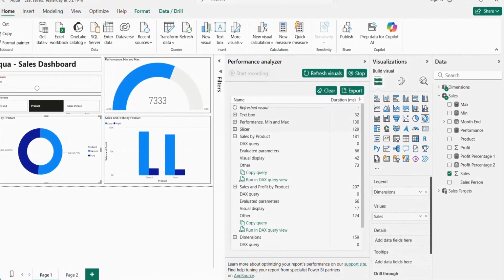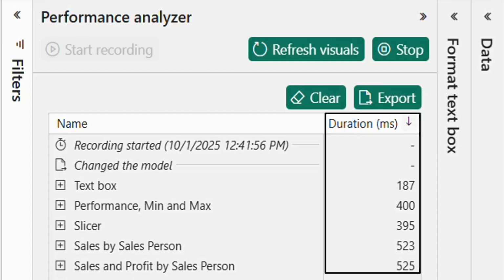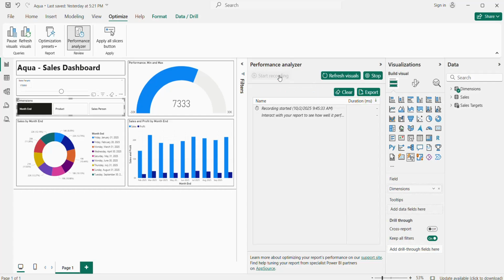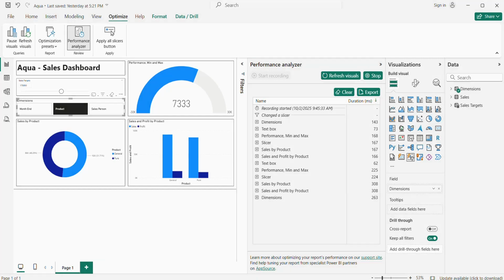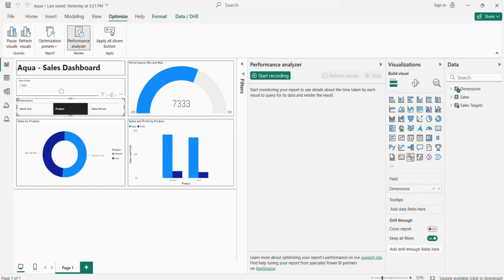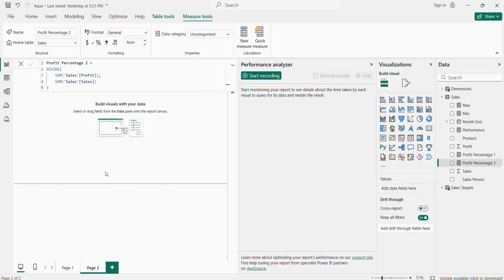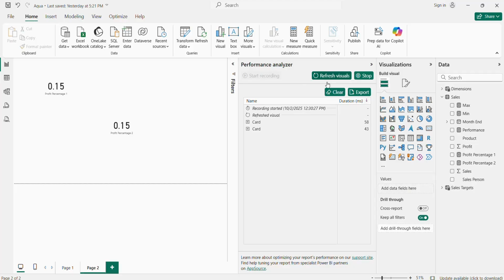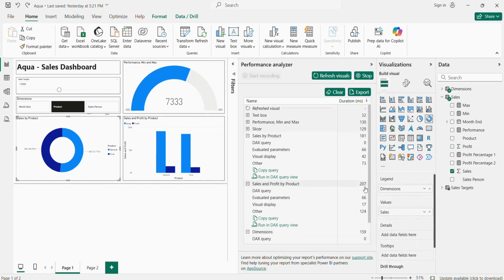How to Speed Up Power BI Reports: Master the Performance Analyzer Tool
Tired of slow Power BI reports? Dive deep into the often-overlooked but incredibly powerful Performance Analyzer tool in Power BI Desktop! This essential guide walks you through exactly how to use the Analyzer, found easily in the Optimize tab, to pinpoint those frustrating performance bottlenecks. Learn to start and stop recordings of your page loads and user interactions, capturing the exact duration for every visual and its underlying queries. Discover how to use the results to identify sluggish visuals, simplify complex report pages, and even export the performance data to a JSON file for deeper analysis in Power BI itself or other applications. Stop guessing and start optimizing for a faster, more responsive reporting experience!

Unleash the full potential of your Power BI reports by mastering DAX query optimization with the Performance Analyzer. This video demonstrates a smart, side-by-side comparison technique where you test multiple DAX measures, like two different approaches to calculating profit percentage. By seeing the actual performance time for each query, you gain actionable insights into which functions (like comparing the efficiency of SUM vs. SUMX) provide superior speed. This data-driven approach ensures you select the best-performing queries for your reports, drastically cutting down on load times. Beyond DAX, we offer tips on what to do if the "Visual Display" time is too high—a sign that you might need to simplify formatting or reduce the number of visuals on a single page.